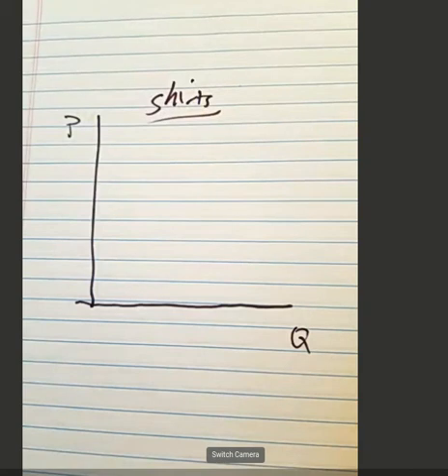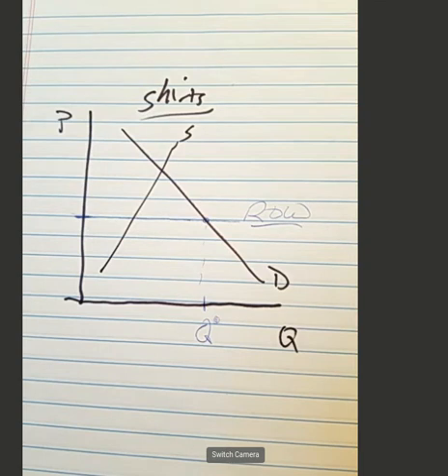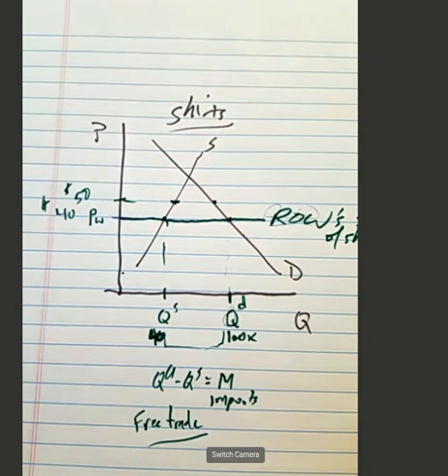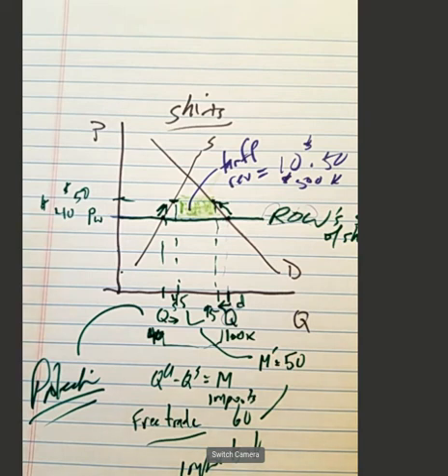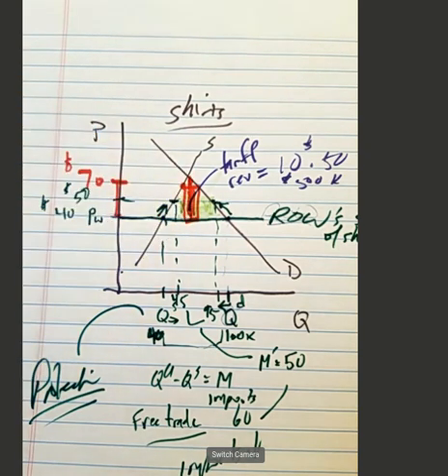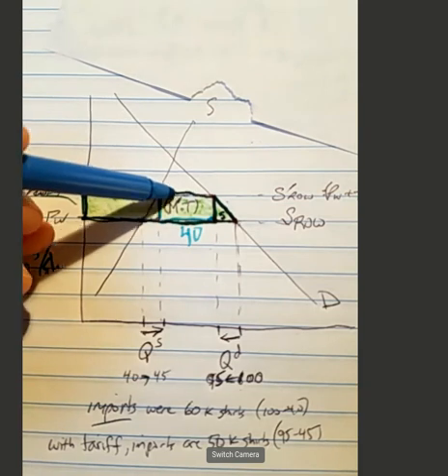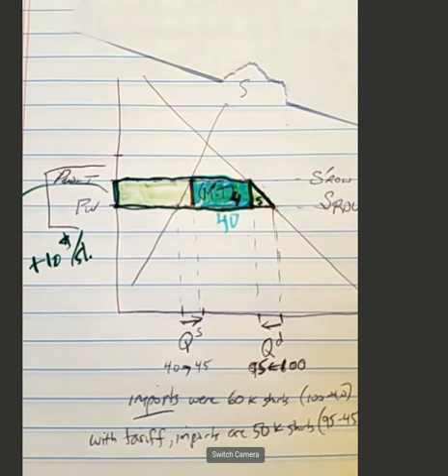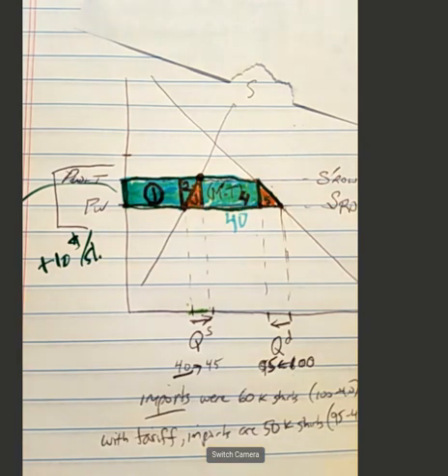4.1A S&D of a Tariff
Video support for 4.1's optional S&D modelling of a tariff